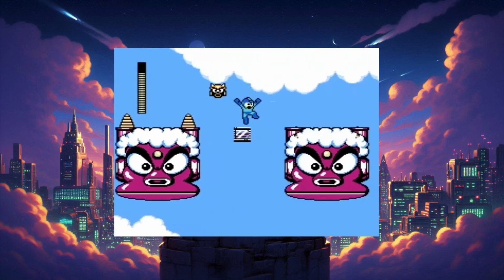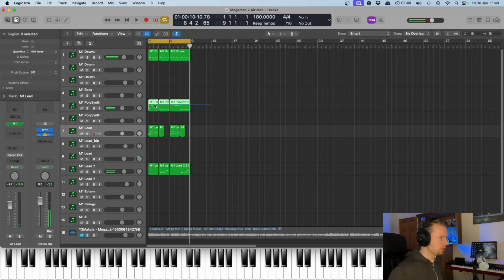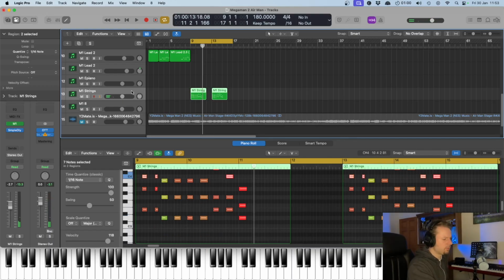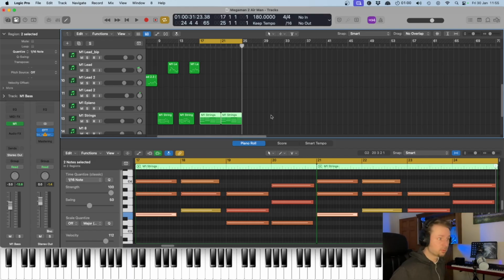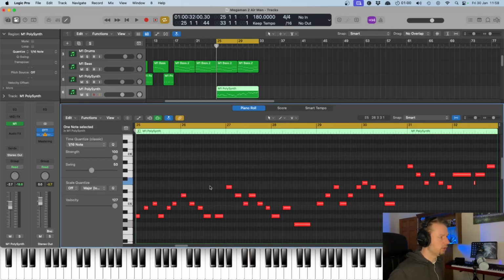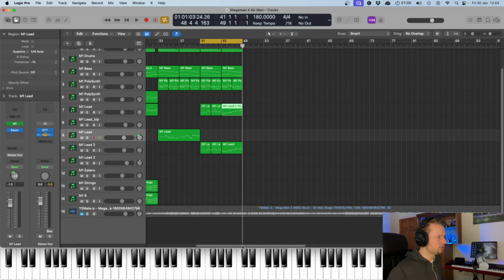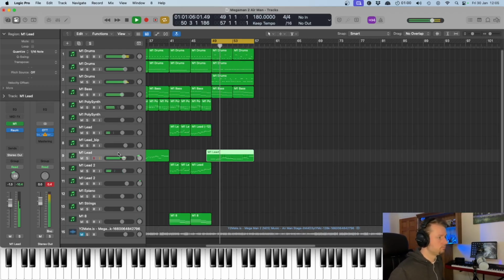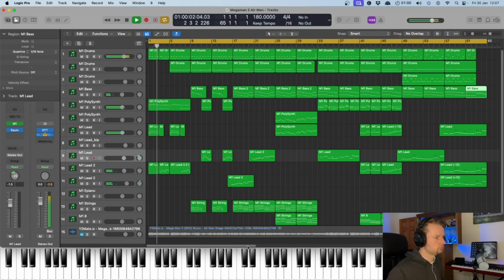Make MegaMan “AirMan” Style Video Game Stage Theme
Learn how to write a Mega Man Air Man-style stage theme step-by-step.

In this tutorial, we break down how to compose an energetic NES-inspired level theme inspired by the classic Mega Man soundtracks — focusing on driving basslines, syncopated rhythms, strong melodic hooks, and retro-style harmony.

I’ve been writing video game music for 6+ years and teaching music for over 20 years — this channel is where I share everything I’ve learned about composing for games.